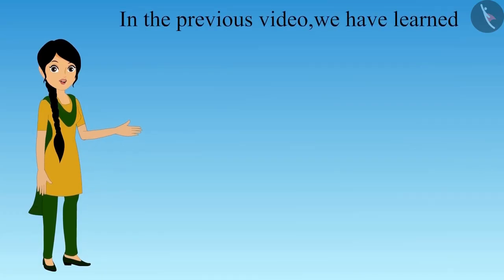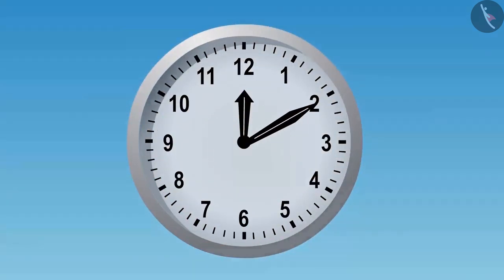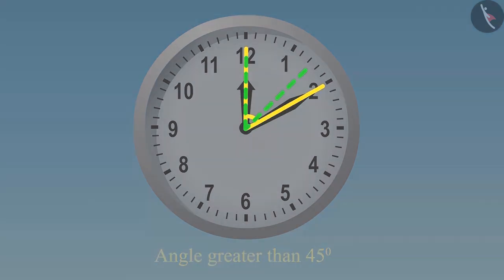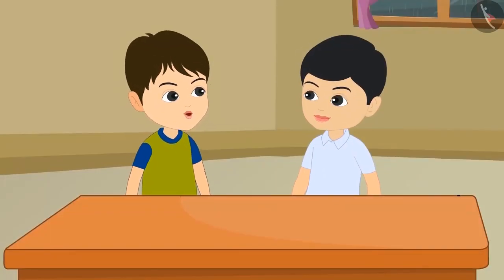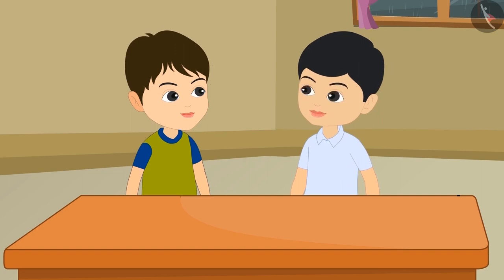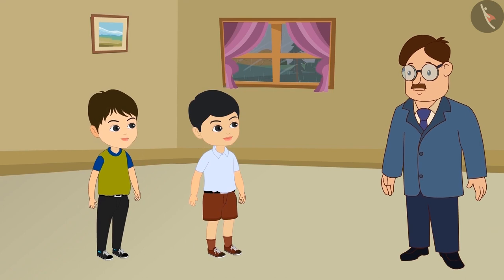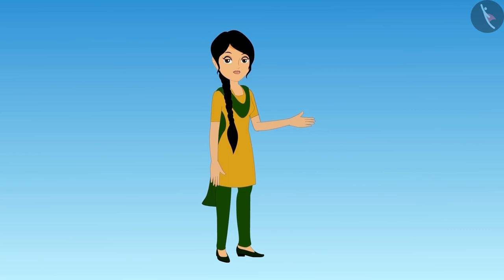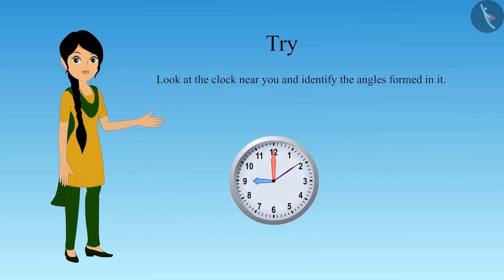Angles and degrees in a clock | Part 2/3 | English | Class 5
Angles and degrees in a clock | Part 2/3 | English | Class 5 | NCERT

Angles and degrees in a clock | Lines and Angles | Grade 5 | NCERT | Shapes and Angles

Welcome to part 2 of Angles and degrees in a clock. In this video, we will discuss various examples of Angles and degrees in a clock.